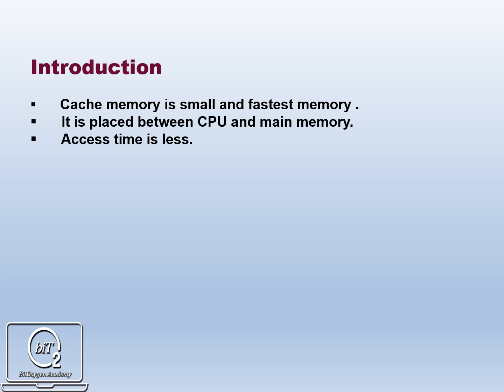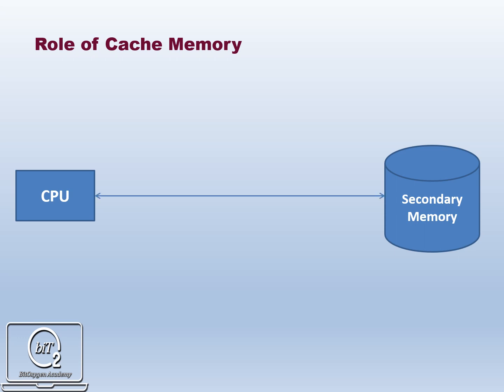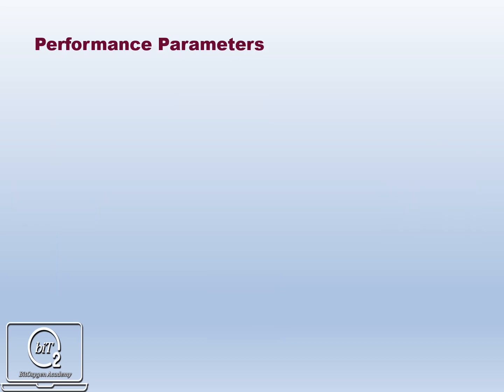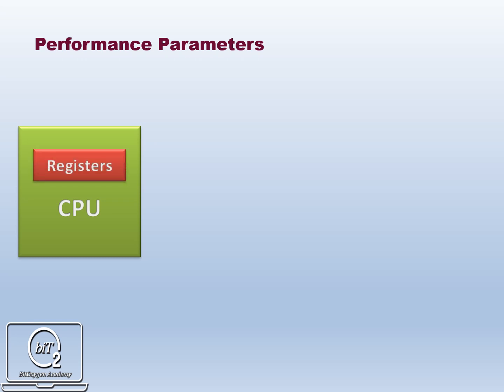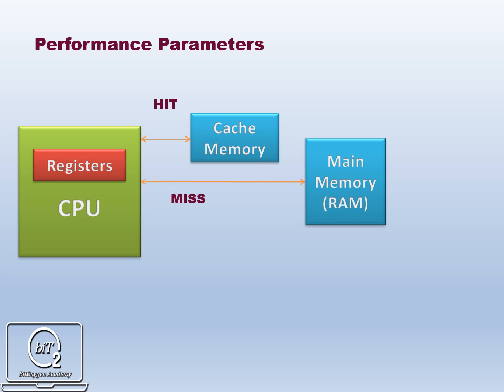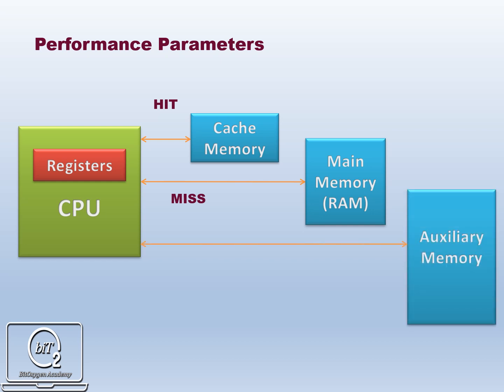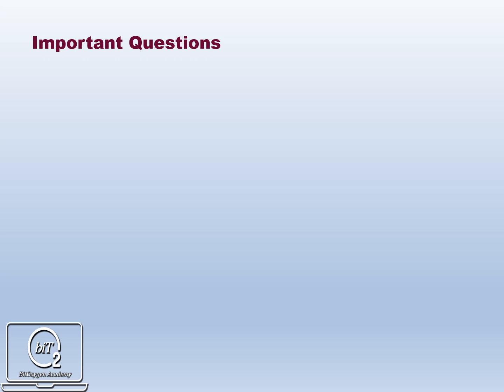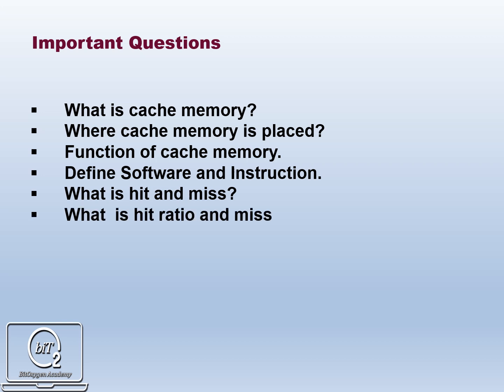Cache Memory | Computer Organization and Architecture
Hello Everyone. Welcome to BitOxygen academy.

This interesting video explains about basic concepts of Cache Memory.

Covered topics:

Introduction of Cache Memory
Working of Cache Memory
Performance Parameters
HIT
MISS
HIT RATIO
MISS RATIO

Lecture 1 | General Register Organization | CPU Organization | Computer Organization Architecture | BitOxygen Academy

Lecture 2 | Stack Organization | CPU Organization | Computer Organization Architecture | BitOxygen Academy

Lecture 3 | Memory Hierarchy and Classification | Computer Organization Architecture | BitOxygen Academy

Remaining topics of cache memory are coming soon.